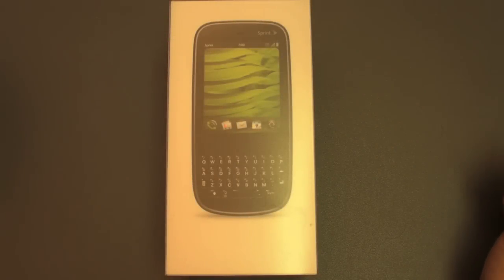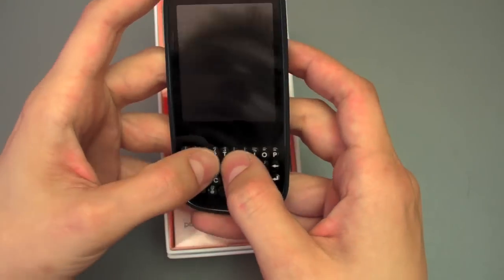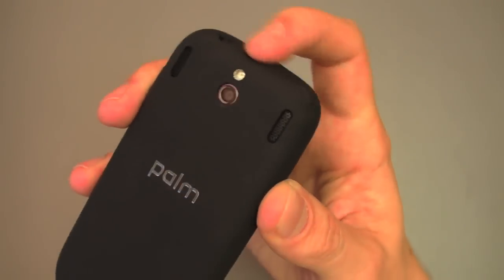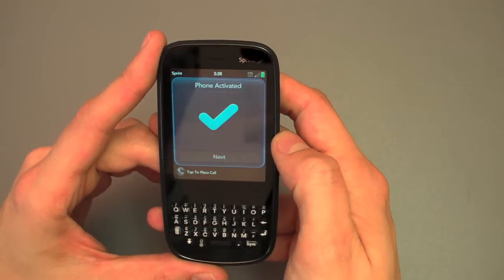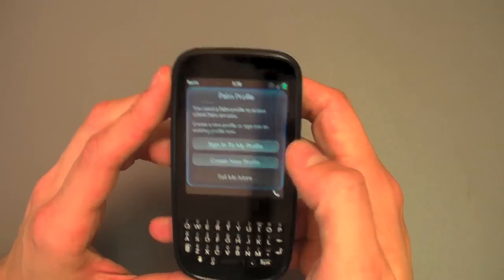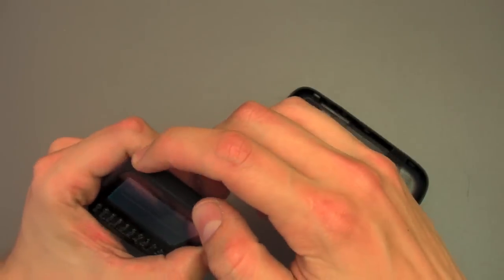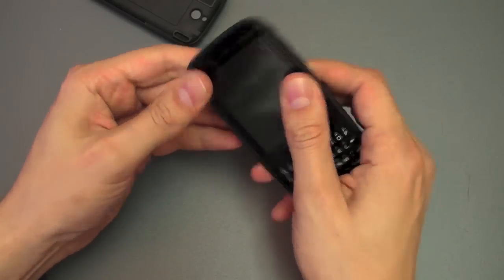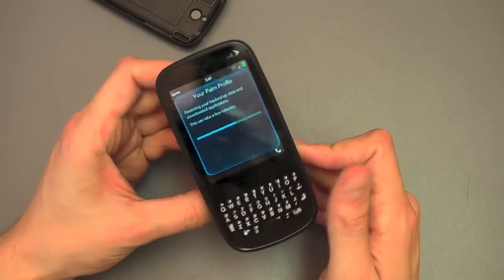Palm Pixi Unboxing and Battery Cover How To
The Palm Pixi unboxed along with a demo of how to remove the battery cover from the Pixi.